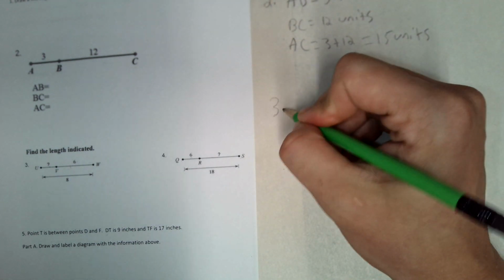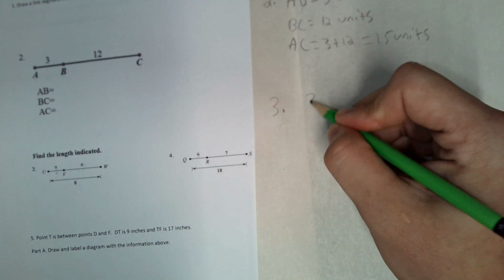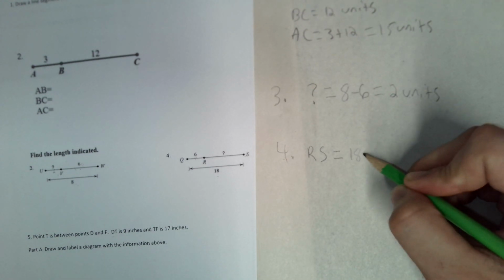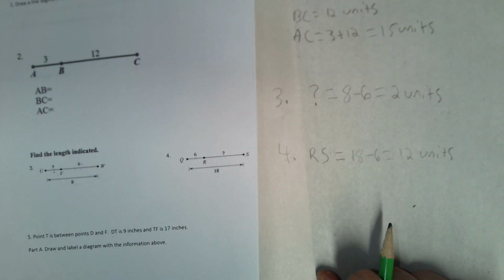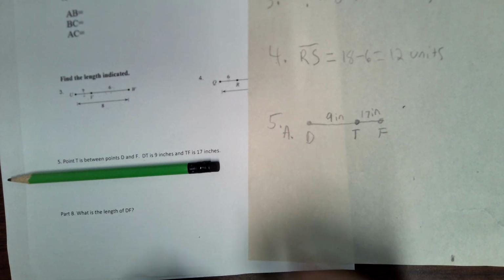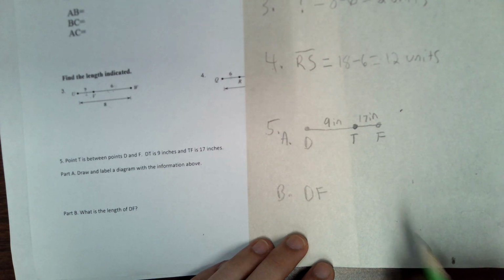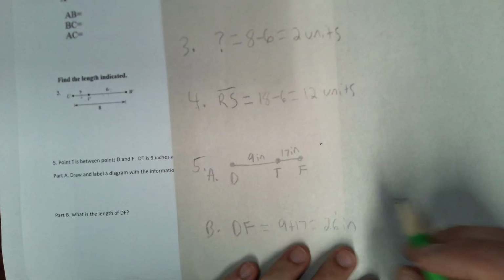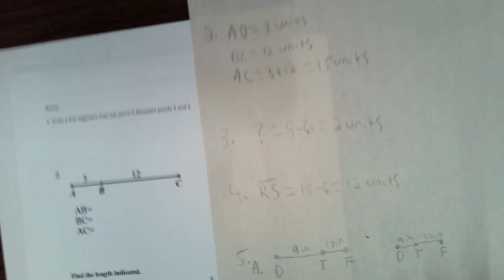Segment addition intro